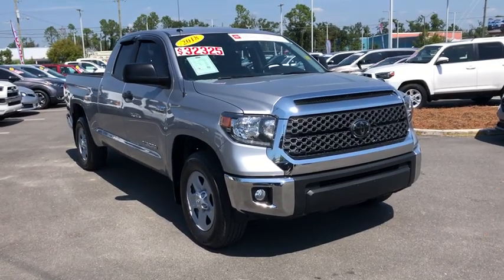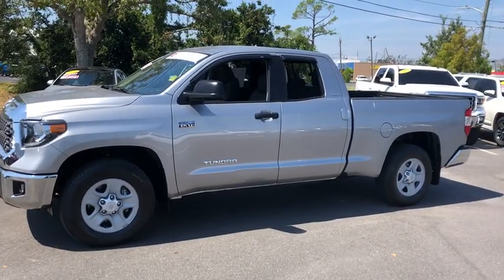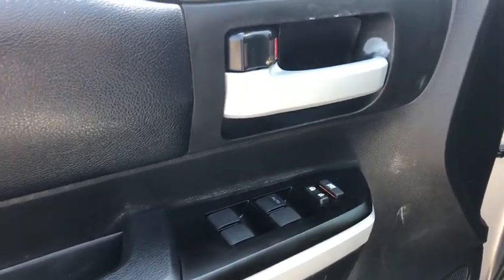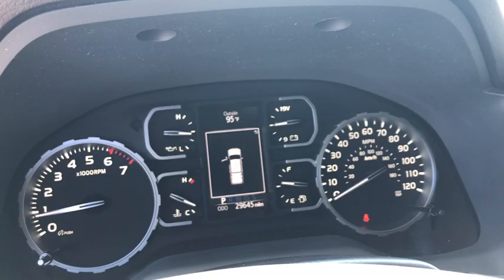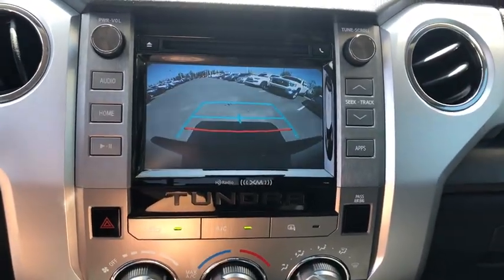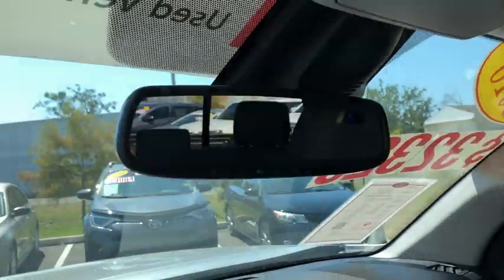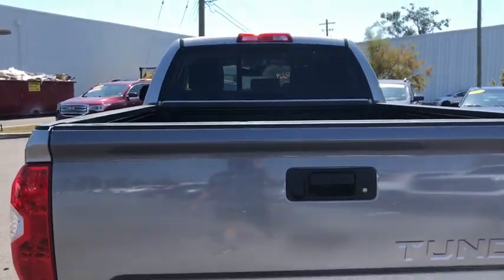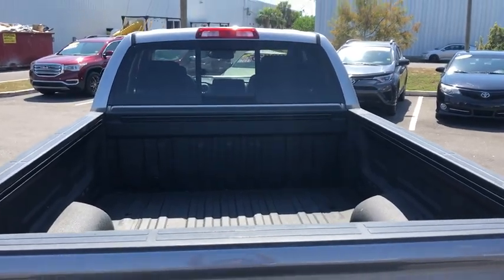2018 Toyota Tundra Panama City, Fort Walton Beach, Tallahassee Marianna FL, Dothan, AL 265276A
Silver Sky Metallic Used 2018 Toyota Tundra available in Panama City, Florida at Panama City Toyota. Servicing the Fort Walton Beach, Tallahassee, Marianna, FL and Dothan, Alabama area.

959 W. 15th Street

Panama City Toyota is Proud to offer you this Exceptional 2018 Toyota Tundra, Appointed with the SR5 Trim and is finished in Silver Sky Metallic over Black w/Fabric Seat Trim inside. Highlight features include Toyota Certification Certified and Black w/Fabric Seat Trim and it is ready for your consideration today! CARFAX One-Owner. Clean CARFAX.brCertification Program Details: Toyota Certified means you get the reassurance of a 12mo/12k mile Comprehensive warranty, but also up to a 7yr/100k Mile Powertrain Limited Warranty, a 160-point inspection, 1yr Roadside Assistance, trip-interruption services, rental car benefits & a complete CARFAX vehicle history report.bri-Force 5.7L V8 DOHC 32V LEV 6-Speed Automatic Electronic with Overdrive RWDbr13/18 City/Highway MPGbrbrStop in for a test drive. Thanks for checking out our inventory!